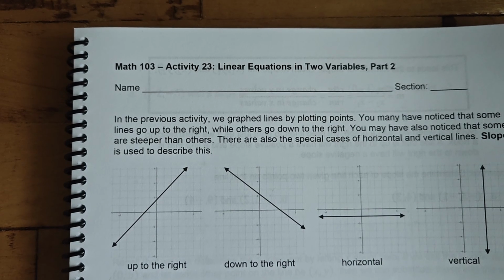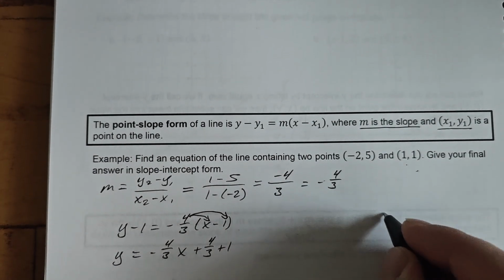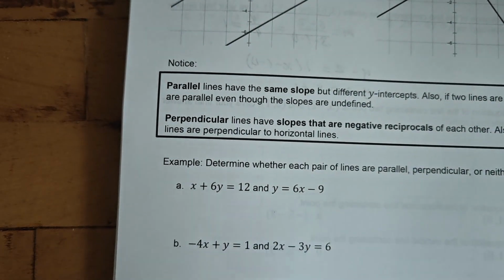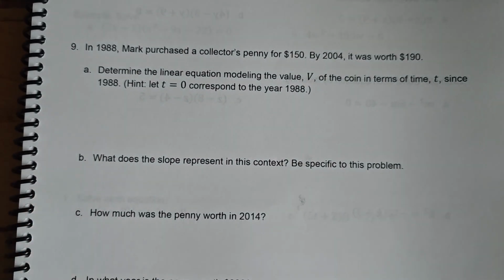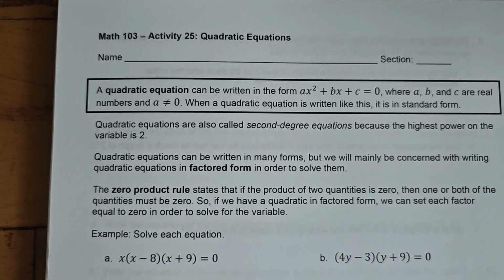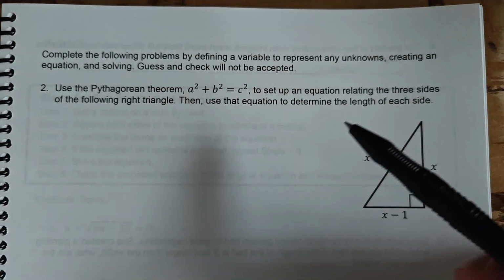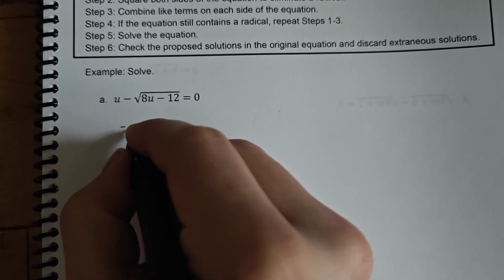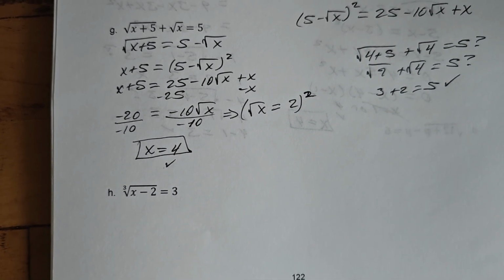WSU Math 103 Exam 2 Review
Review video covering activities 23-27 for Exam 2.

Activity 23. 00:00
Activity 24. 11:26
Activity 25. 23:08
Activity 26. 26:14
Activity 27. 33:51